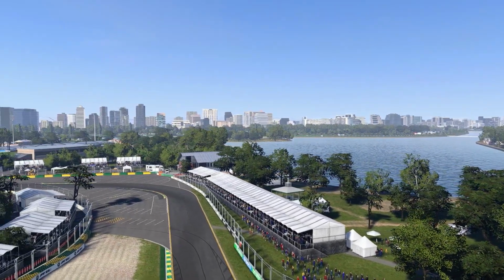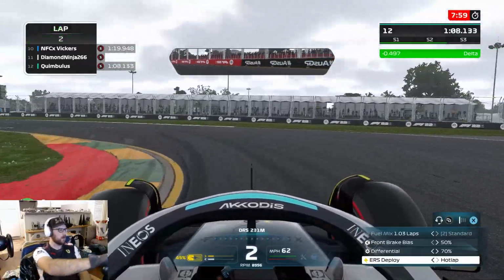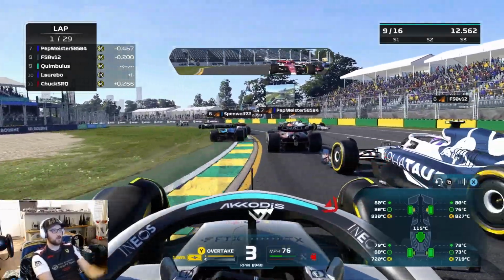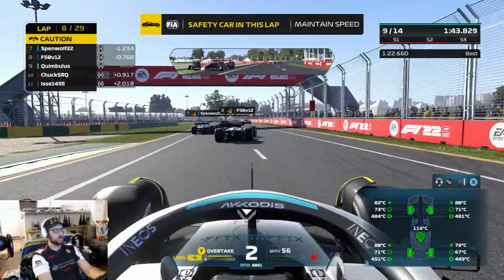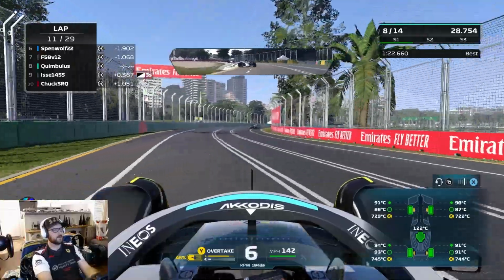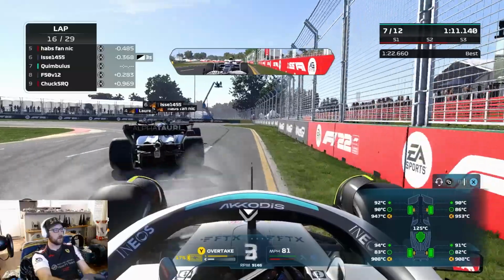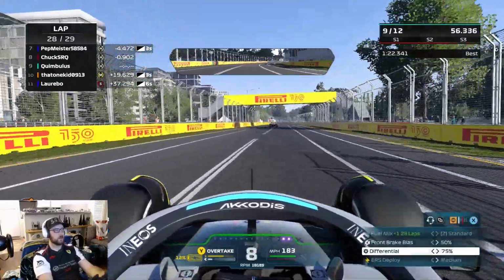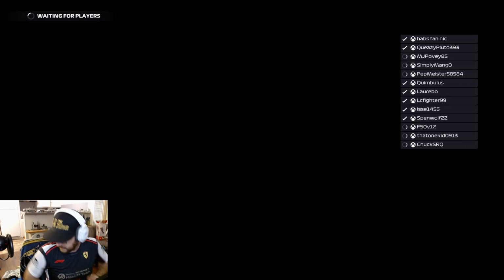FRS Season 6 - Round 8: Australia (Edited Recap)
A podium in Hungary has put some wind in our sails, but we return to Australia, which has typically been a tough track for us.